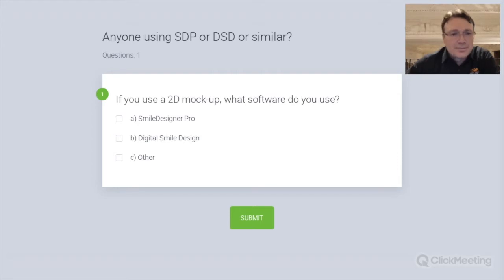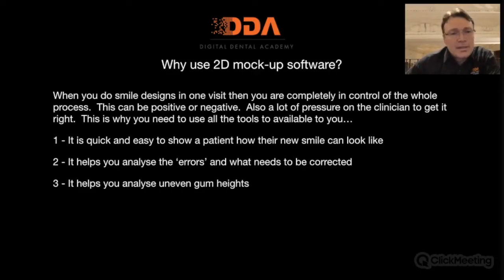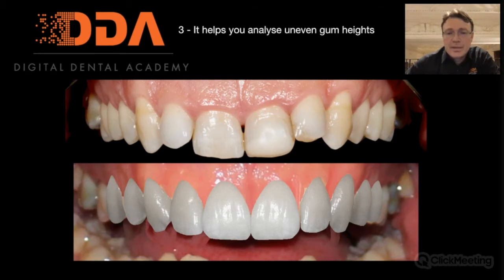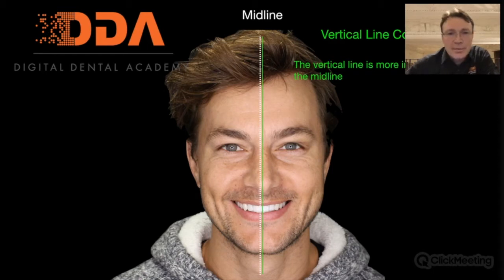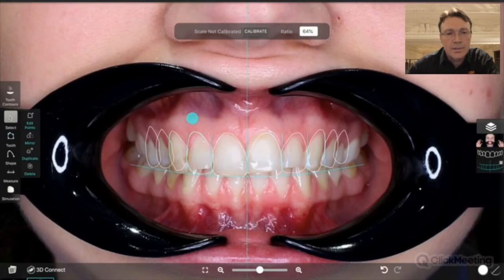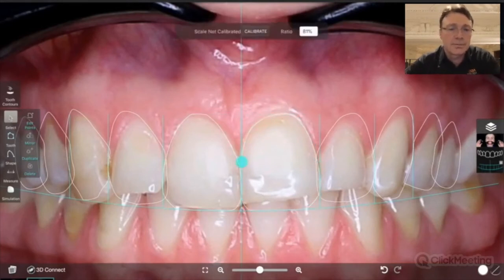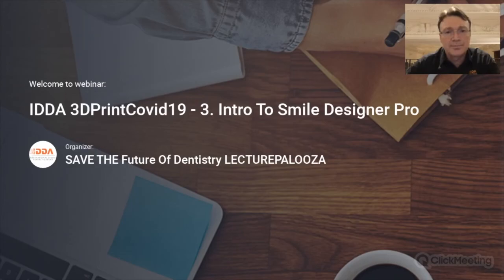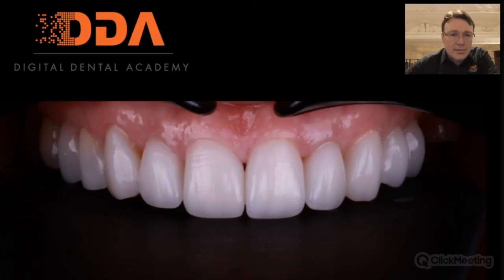Quintus Van Tonder - Intro to Smile Design